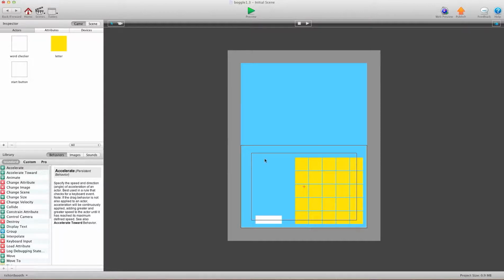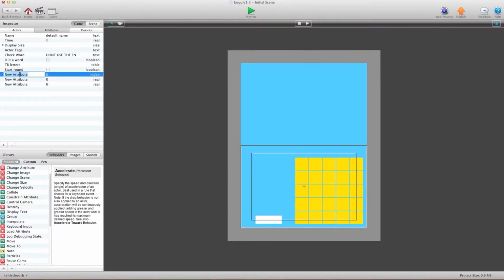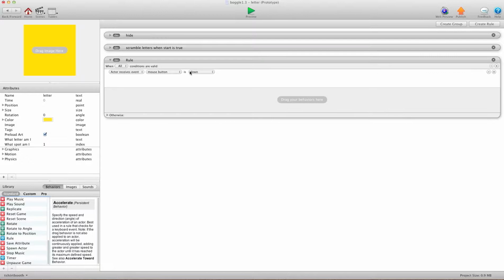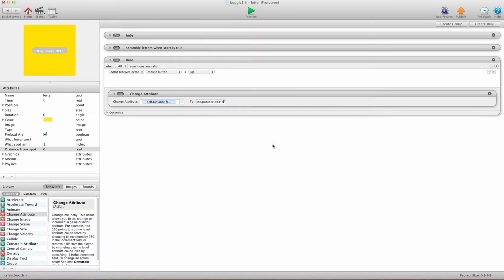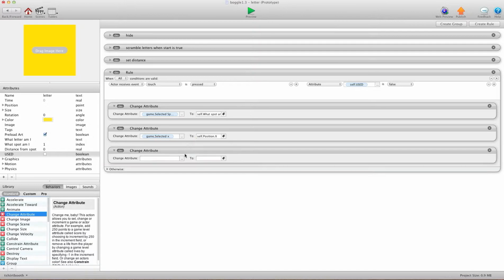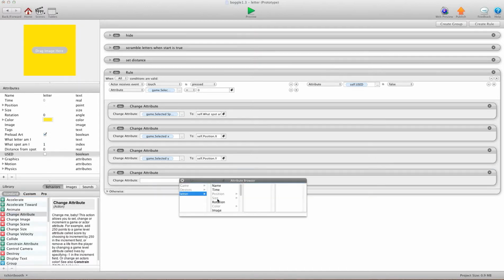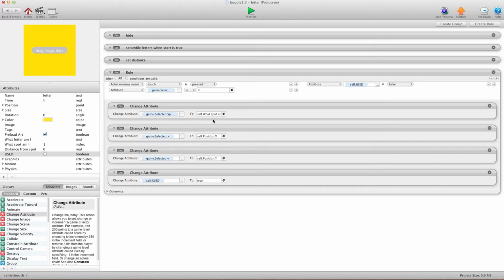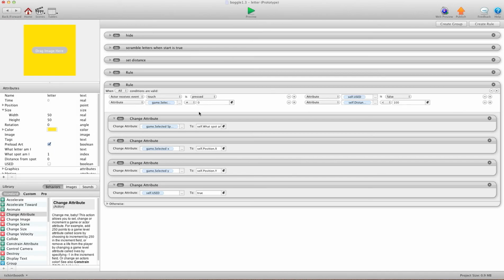Boggle video tutorial PART 3 ... gamesalad